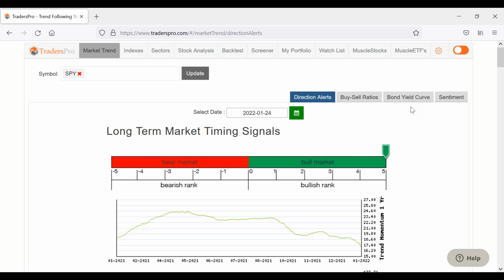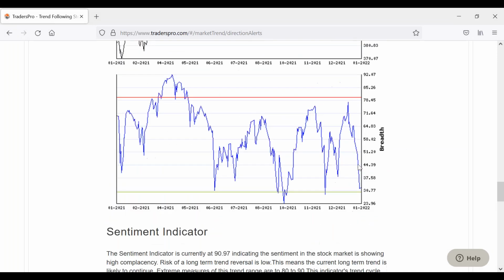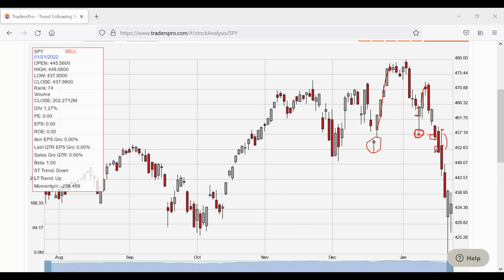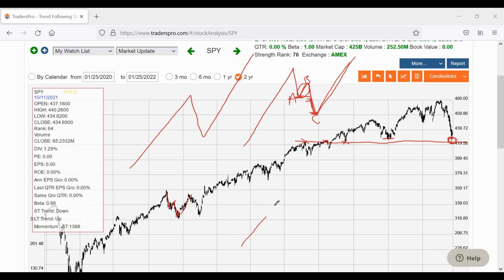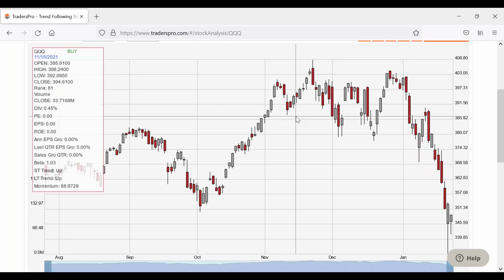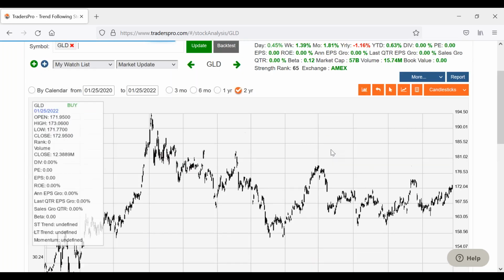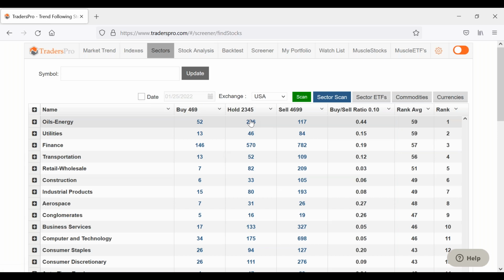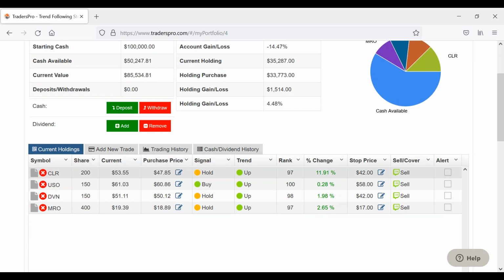Current Market Analysis Equities, Bonds, Commodities 012522